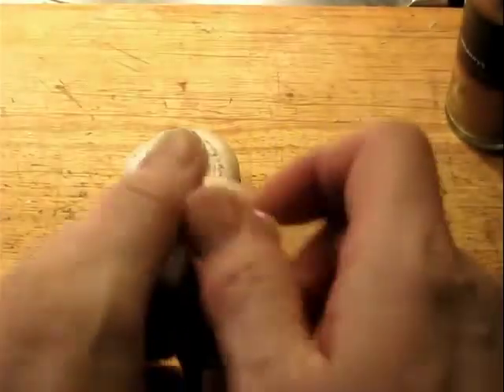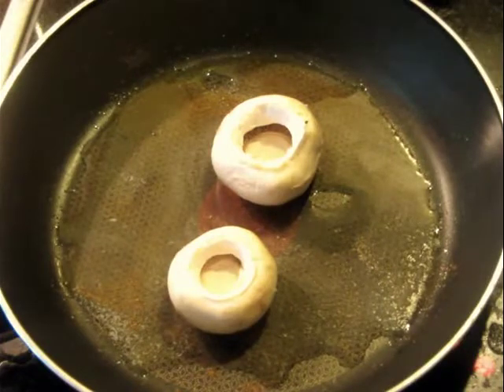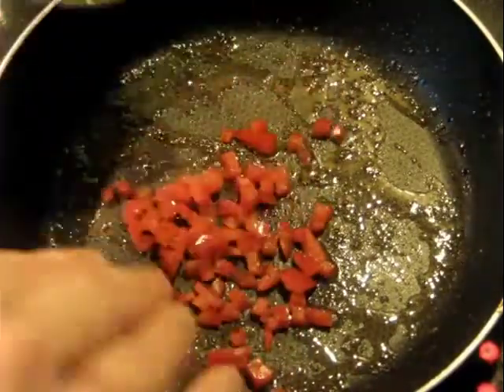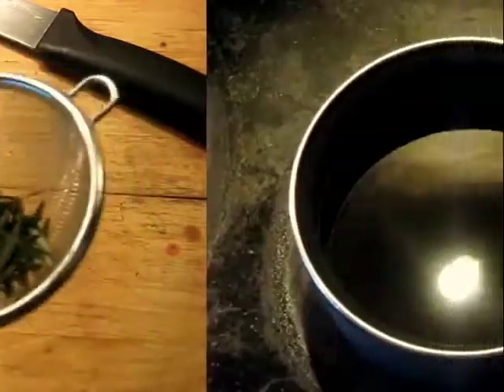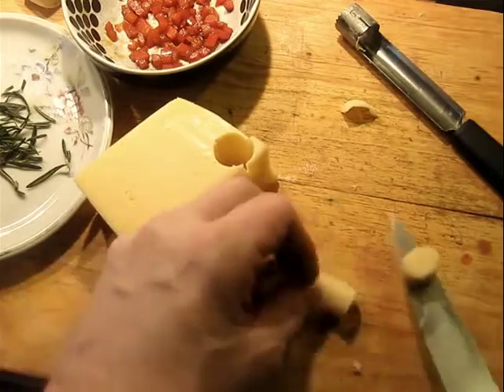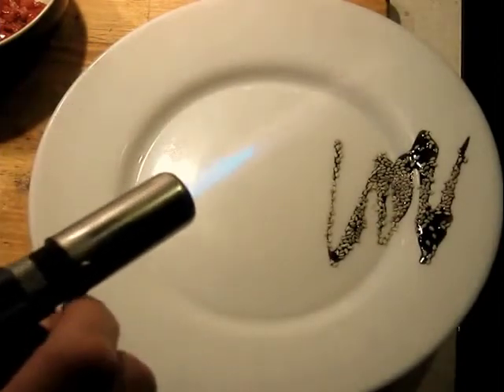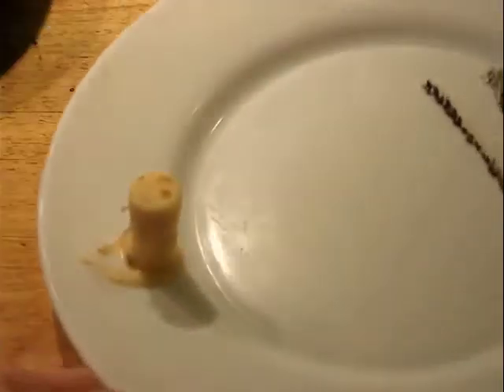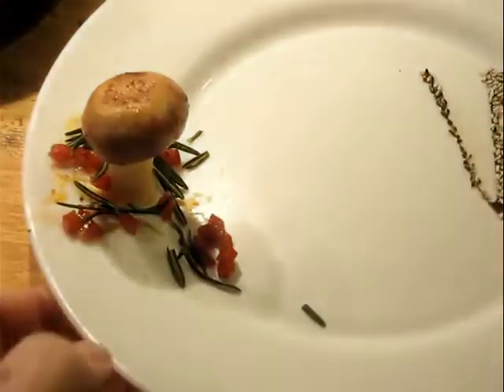058 Whimsical Mushrooom Garden PLATING TECHNIQUE #2 professional restaurant recipe